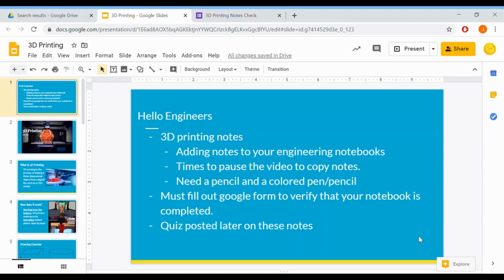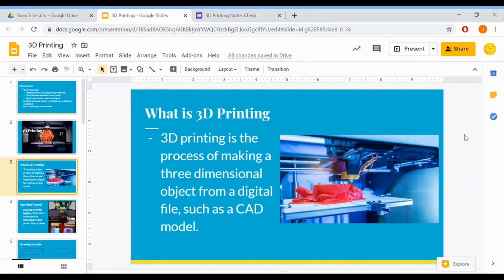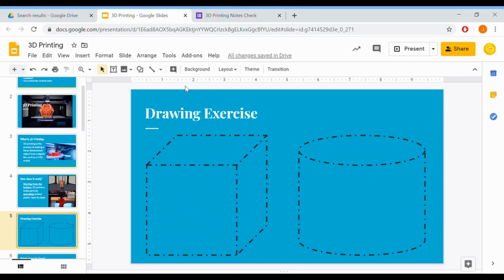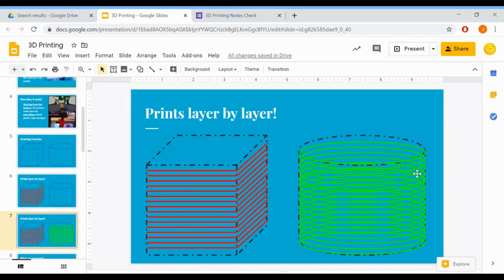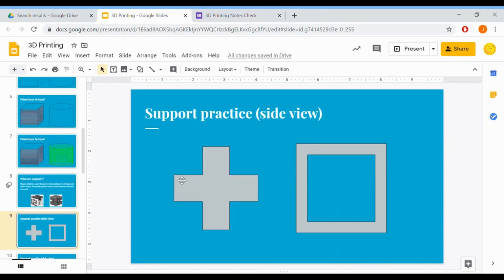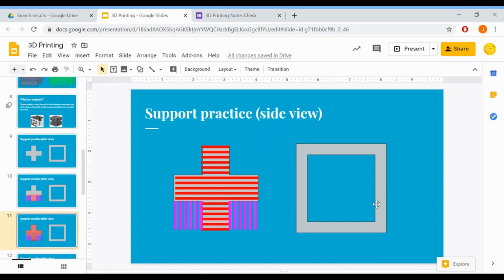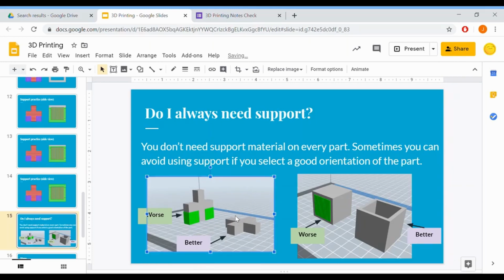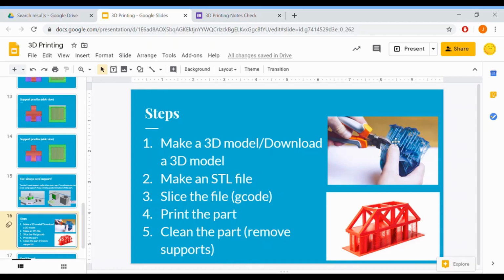Introduction to 3D Printing